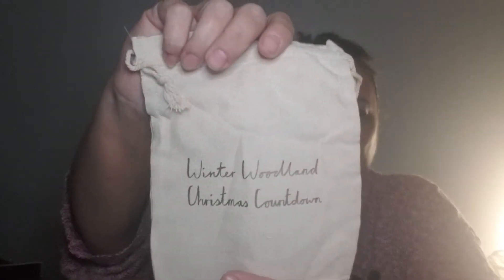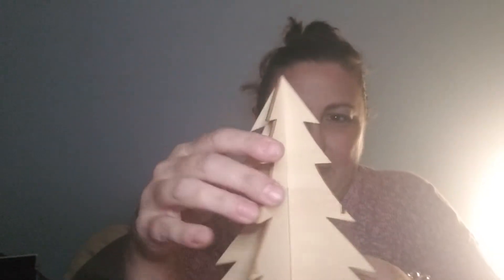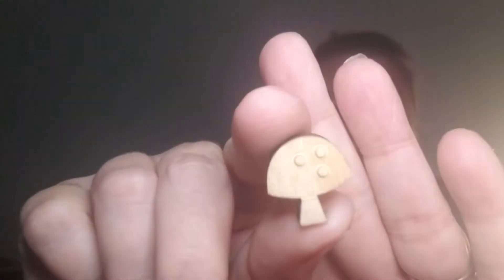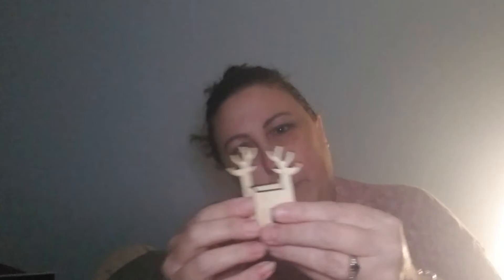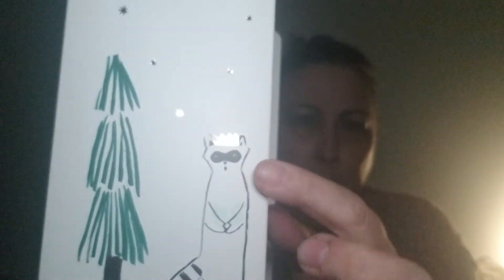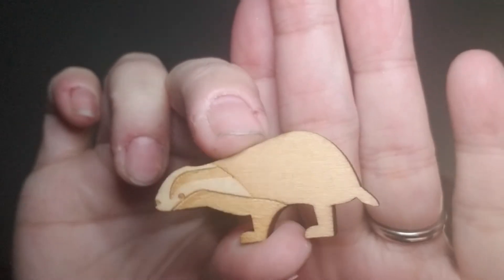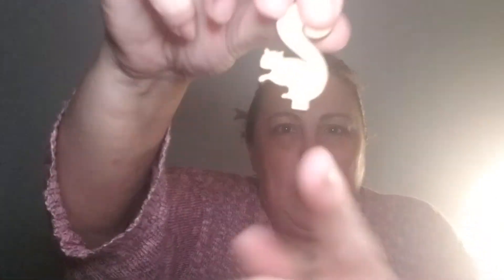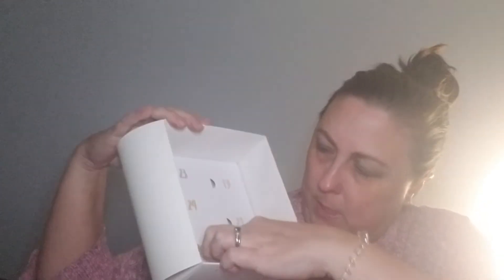World Market Advent Calendar - Not Makeup!!! Woodland Animals!!!